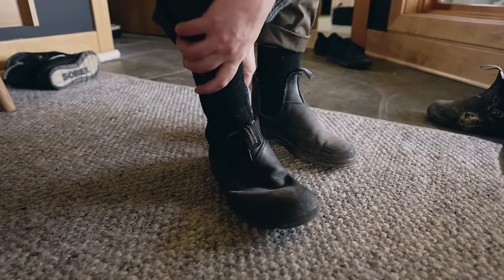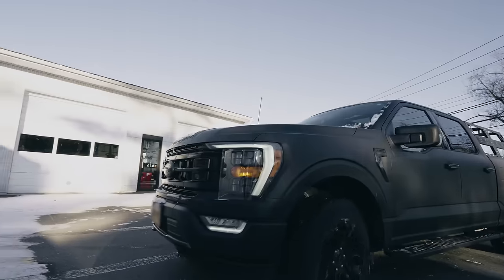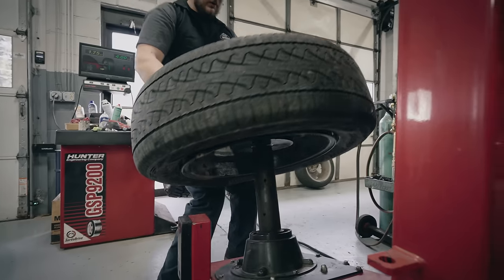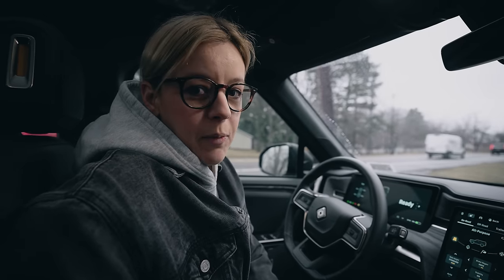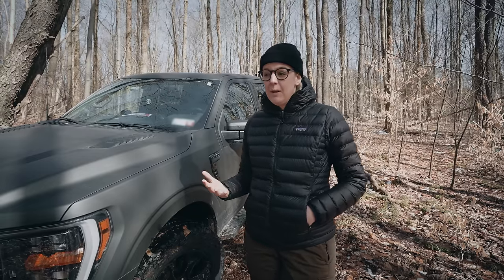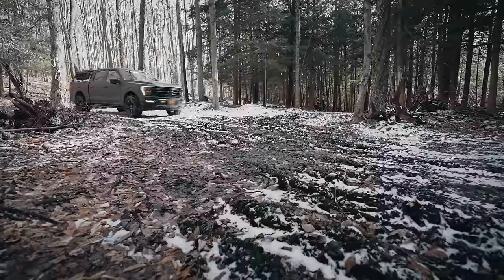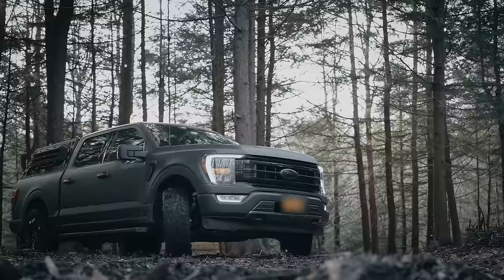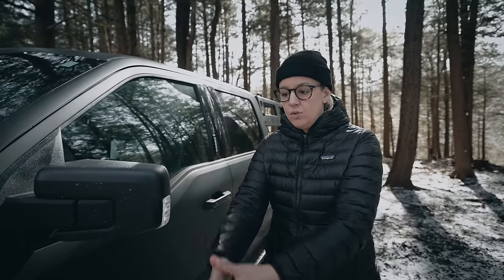The False Bubble Of Having "The Best"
I bought my truck two years ago and ever since, my DM's have been flooded with suggestions on what I "NEED" do with it. Bigger tires, massive lift, smaller wheels, better sound system etc. and it got me thinking. The internet has created this false bubble making people think they need the best gear before they can do anything with the equipment they have, and it's simply not true! Today I get new tires and a lift kit on Wayne after two years of using my truck how I intend to use it instead of blindly following internet advice.

0:00 You don’t need it all NOW
0:47 New tire and lift kit install
2:49 Picking up the truck!
3:19 Kit run down!
4:43 What do you ACTUALLY need
6:17 Buy once cry once
6:36 Don’t wait for the best to use your gear
7:14 the false bubble of having the best!
9:14 Law of diminishing returns
10:20 go out regardless of your kit
10:57 Becki got bent on camping
11:50 Bloops

Cameras and Lenses:
Sony A7S3
Sony A7R4
Sony A74
Sony a6400
Sony 24mm 1.4
Sony 50mm 1.4

Mics:
Rode Wireless Go 2
Deity D4 Duo
Deity W. Lav Pro Lapel mic

GoPros:
GoPro Hero10
GoPro Hero11

ProMaster Chronicle

SD Cards:
ProMaster Rugged v90
ProMaster Micro SD Rugged